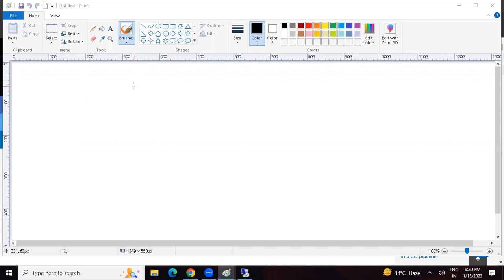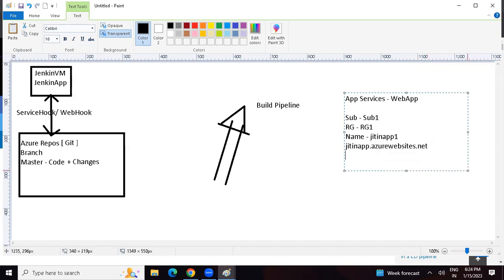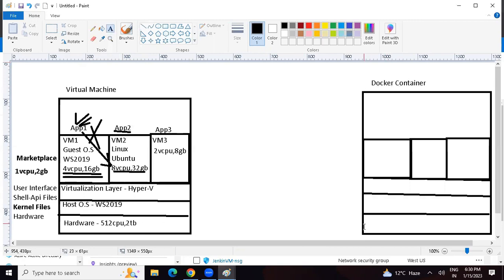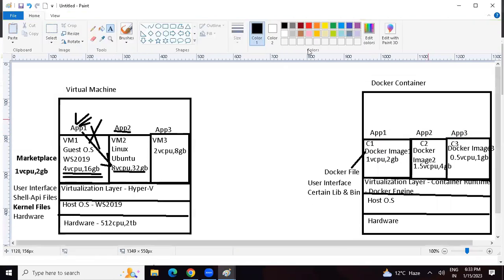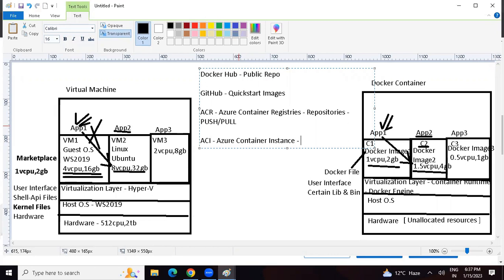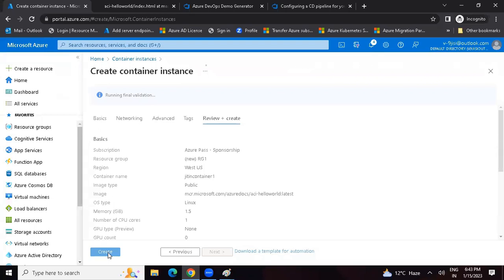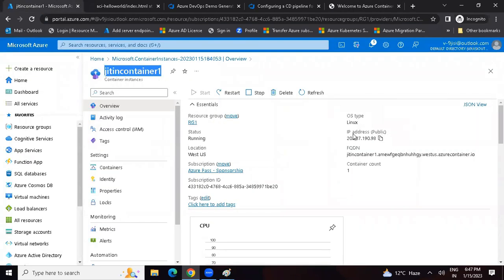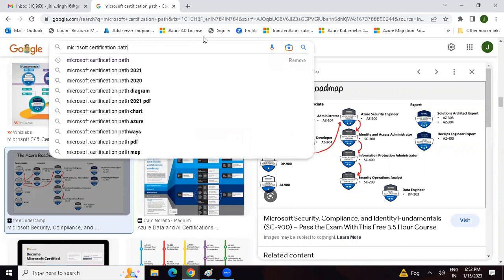CI/CD Pipelines With Docker Container | Devops On Job Training | Devops online Jobs | JOYATRES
@JOYATRESTECHNOLOGY Provides Best Devops course
Don't allow anything stand in the way of your ideal job. With JOYATRES TECHNOLOGY, all your questions will be answered and technology will be stimulated. Chat with our professionals to get insider tips and advice!
GET IN TOUCH WITH US
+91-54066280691